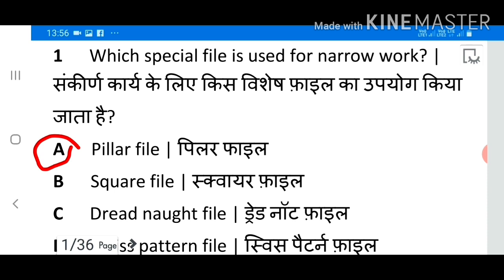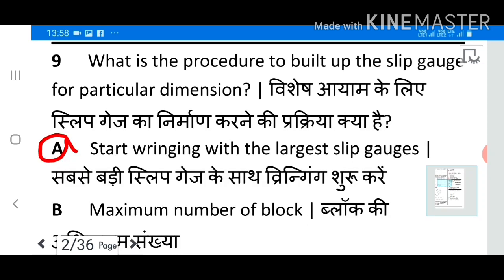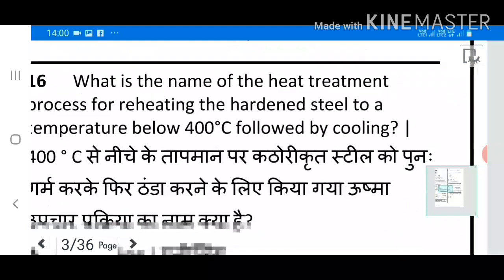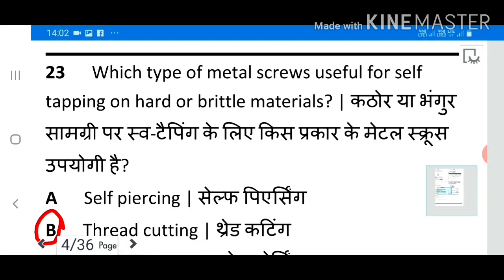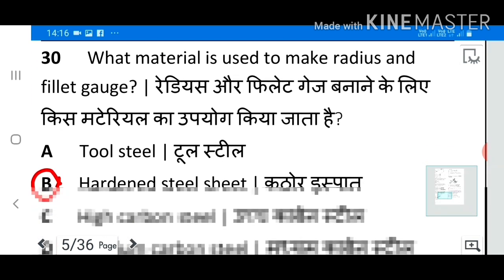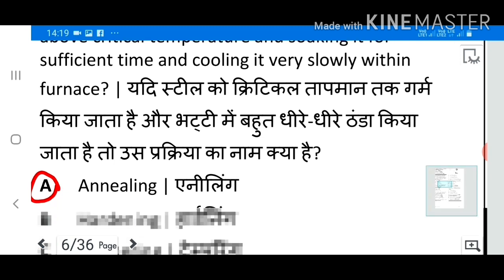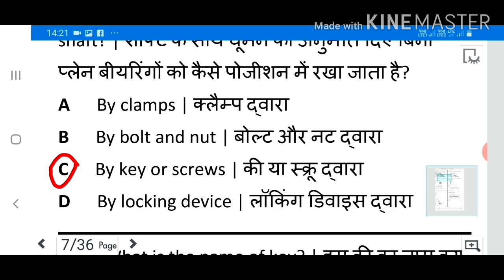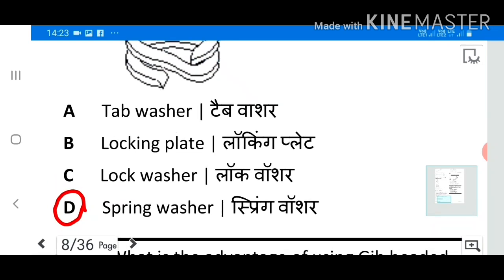ITI FITTER IInd Year THEORY MOST IMPORTANT MCQ 1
ITI FITTER IInd Year THEORY MOST IMPORTANT MCQ  1, MOST PROBABLE QUESTIONS FOR ONLINE EXAM STUDENTS REVISE AND GET HIGHEST SCORE IN EXAM.